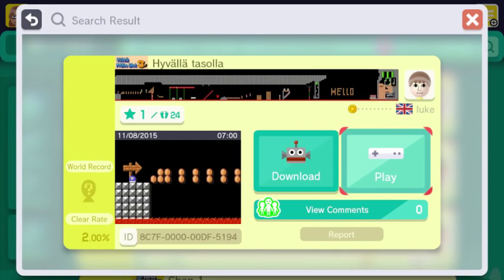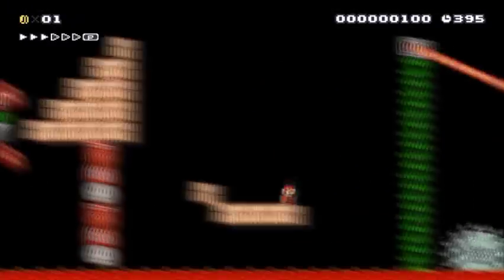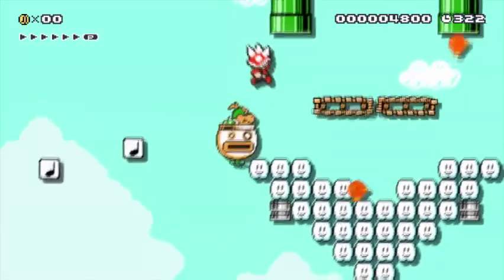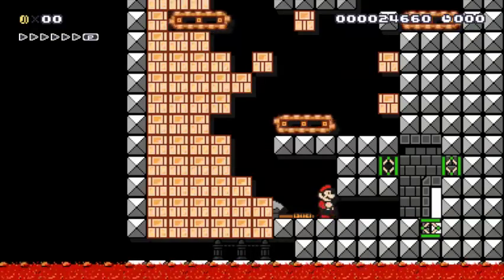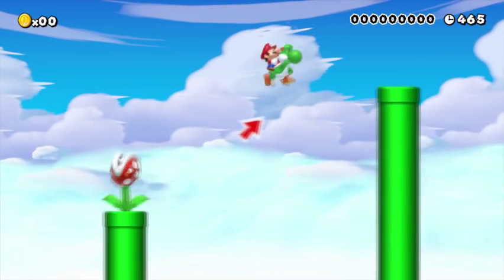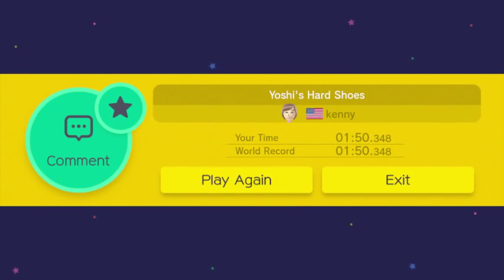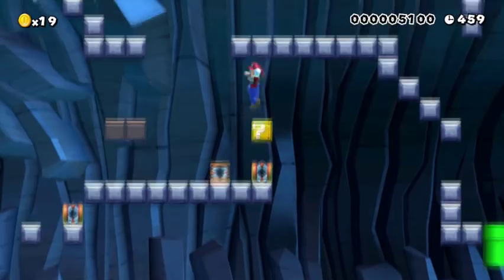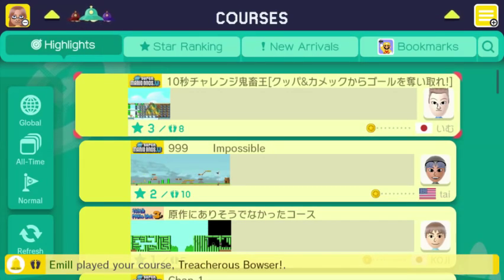MM Levels - Hyvalla tasolla, Yoshi's Hard Shoes & Arrows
I beat Panga's Revenge: Shells Suck right after this recording.

My footage for it got corrupted though.

*sigh*